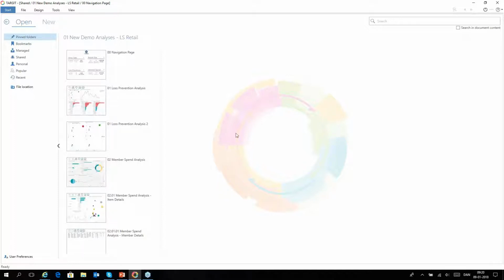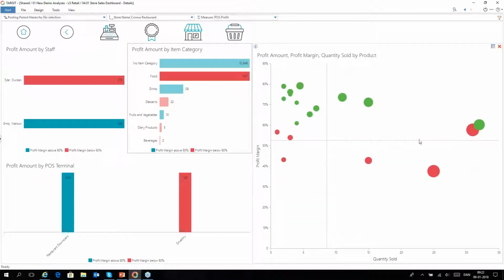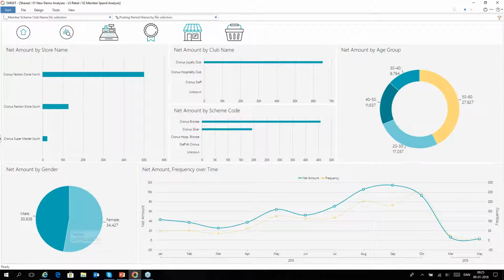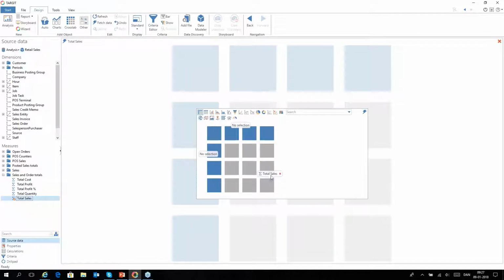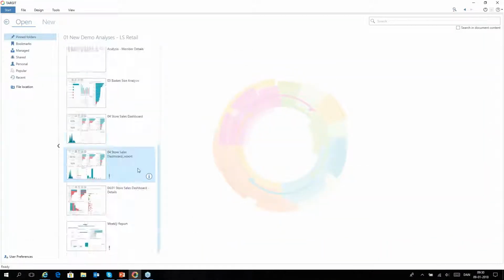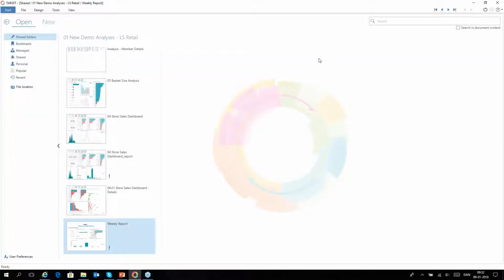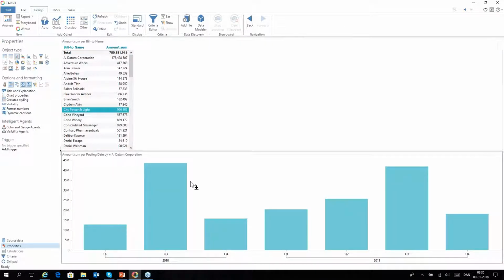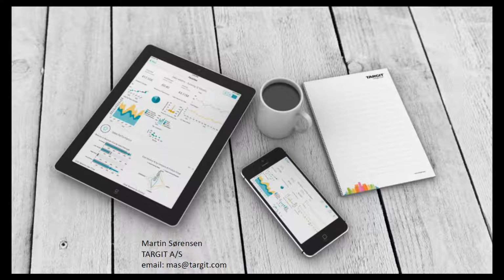LS BI powered by Targit - Live Demo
Martin Sørensen from TARGIT demos the latest version of LS BI -
TARGIT.